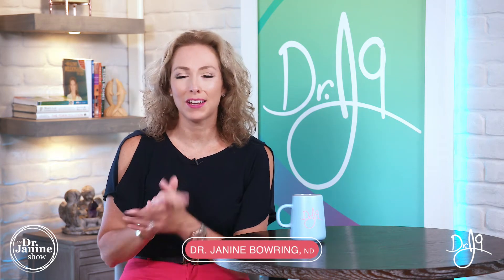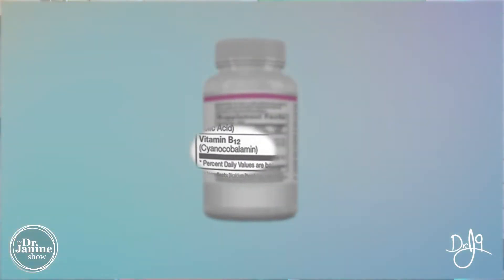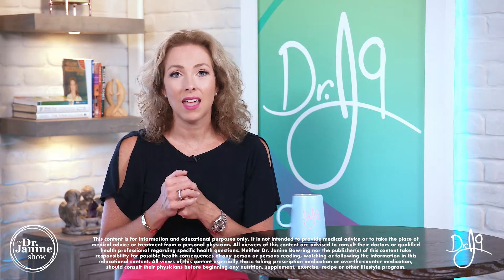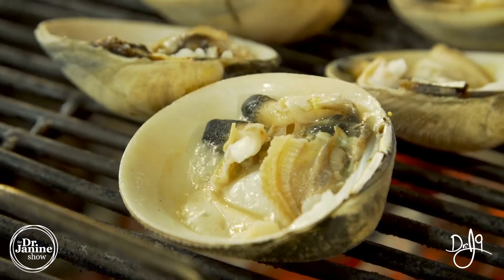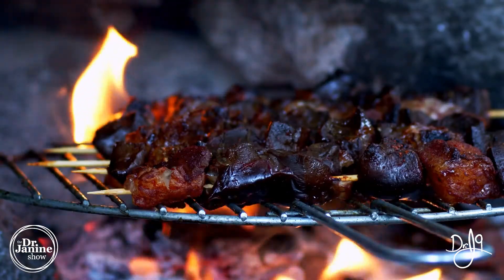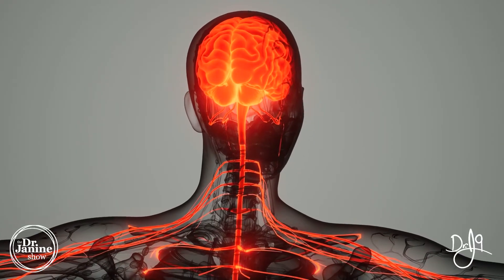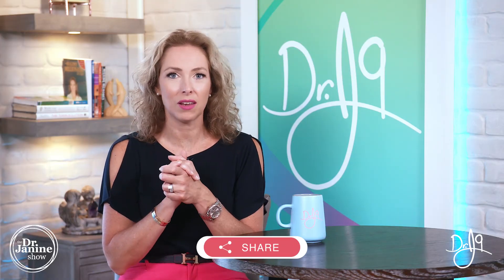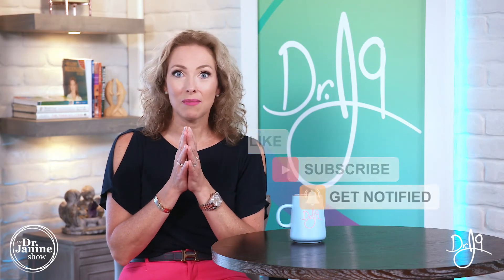Vitamin B12 | Whole Food vs Synthetic Vitamins | Dr. J9 Live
In this video Dr. Janine talks about whole food vs synthetic vitamins looking specifically at Vitamin B12. She gives the synthetic name for Vitamin B12 – Cyanocobalamin.  Should explains how it is a combination of cobalamin and cyanide.  She gives natural food sources high in Vitamin B12.  Lastly, Dr. Janine talks about her favorite form of Vitamin B12 – Adenosylcobalamin.

Video Chapters
00:00 – Intro
00:12 – Synthetic Form of Vitamin B12
01:00 – How the Body Process Cyanocobalamin
01:18 – Dr. Janine’s Preferred Form of Vitamin B12
01:55 – Food Sources of Vitamin B12
02:40 – Benefits of Vitamin B12